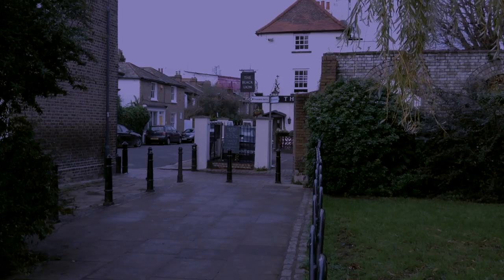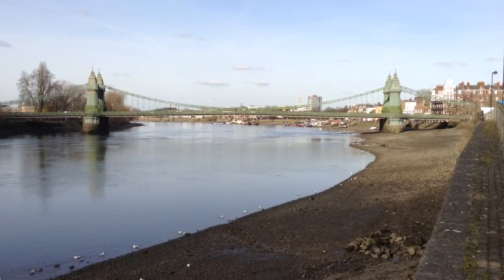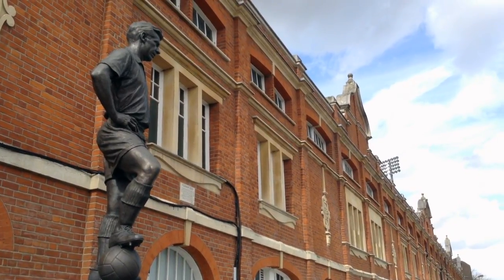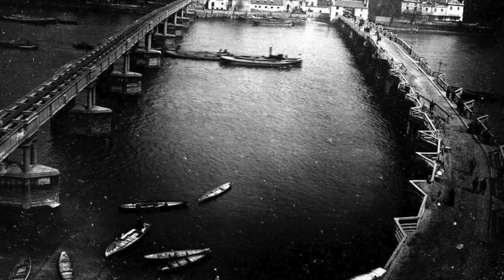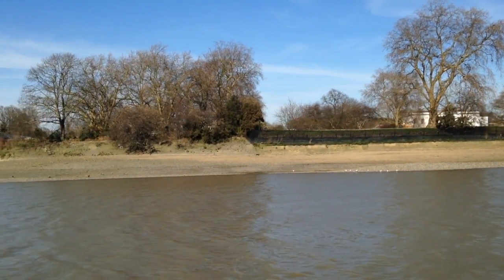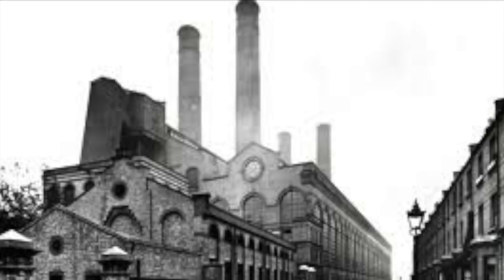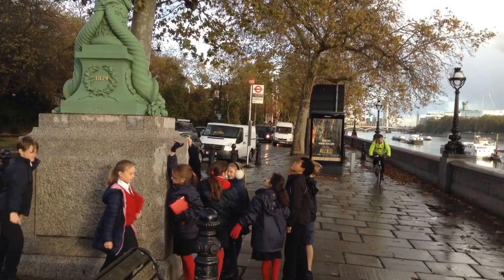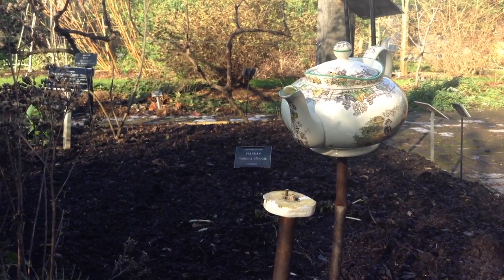Tales of the Thames Path